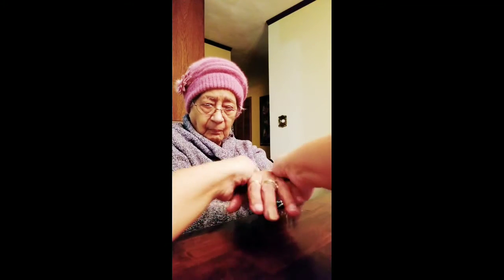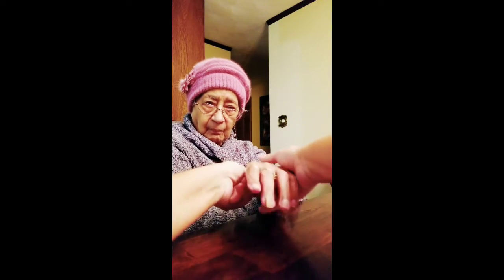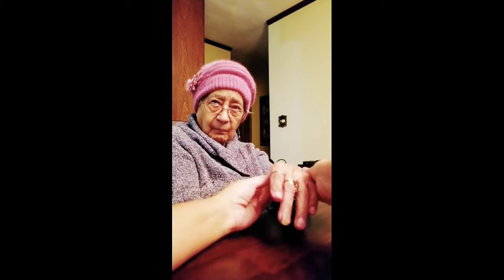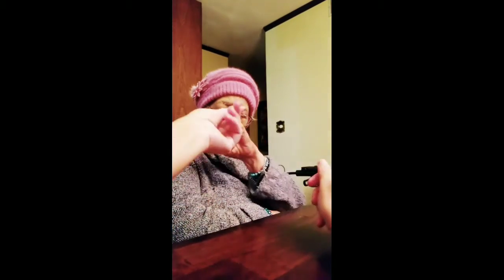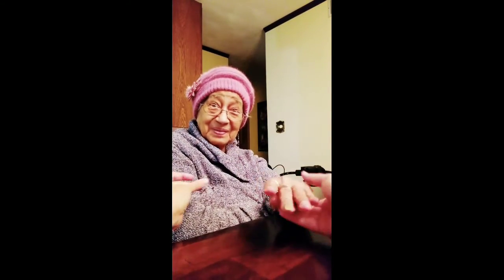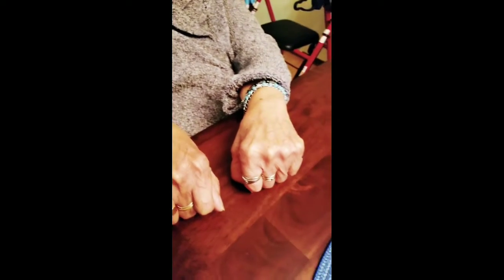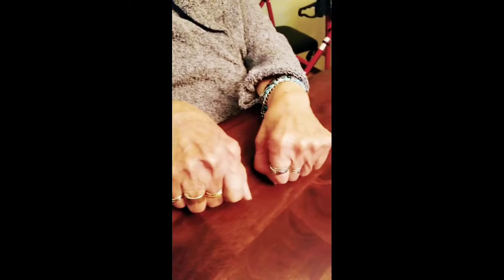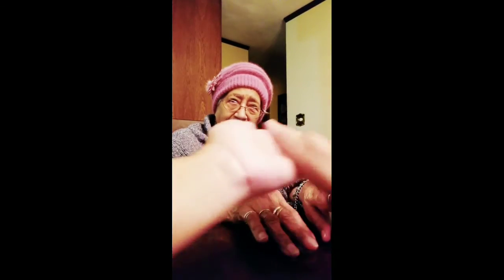Senior skin care